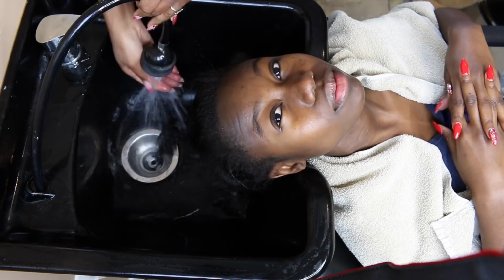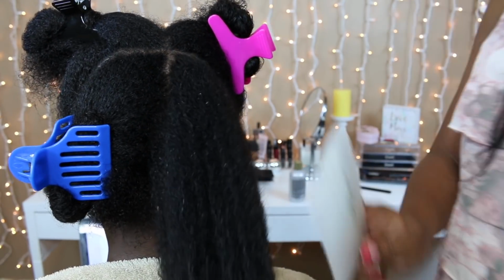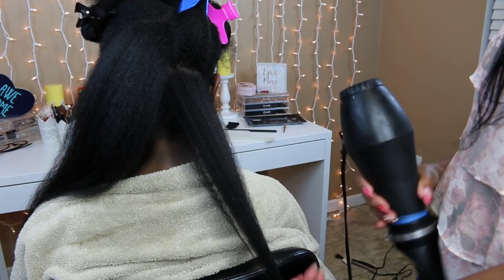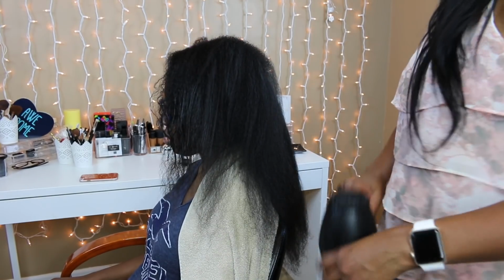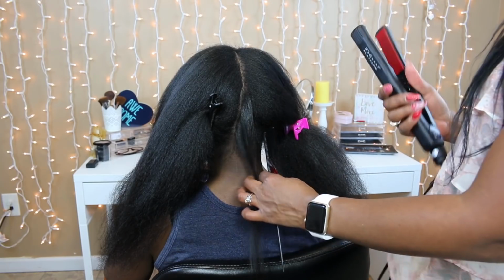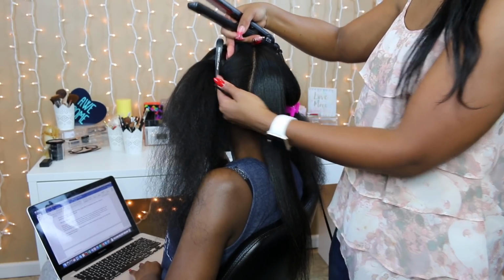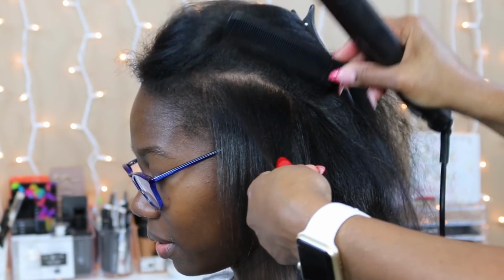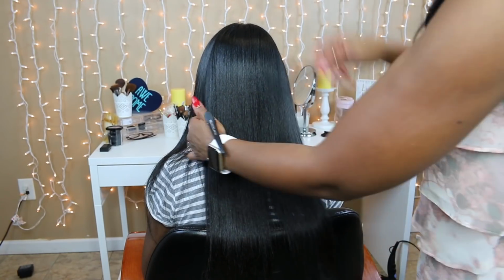HOW TO BLOWDRY AND FLAT IRON NATURAL HAIR FOR SILKY SMOOTH SALON RESULTS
HOW TO FLAT IRON NATURAL HAIR FOR SILKY SMOOTH SALON RESULTS!!

 Products used:
Joico Moisture Recovery Shampoo
Matrix So Long Conditioner
Chi Silk Infusion Serum
Rusk Speed Freak Blowdryer
Willie Morrow Comb Attachment:
FHI Platform Flatiron
Wide Tooth Comb
Hair Clips
Shampoo bowl

OTHER INTERESTING TOPICS

Hey guys. My name is Tamika and I love my family, I love to eat and I love to shop. I travel from time to time too! Come check out my slime making and diy videos and all the challenges and fun times here!  Take a look at my weekly vlogs to get an inside peek of me and the kids. Check out my braces videos to see my teeth drama and because I really love pretty nails don't forget to look at my "what's on my nails" videos too. There's plenty to see here so sit back, grab so popcorn and take a little while to poke around!!